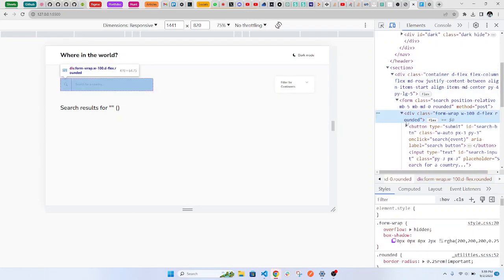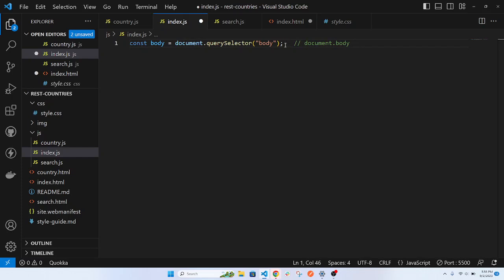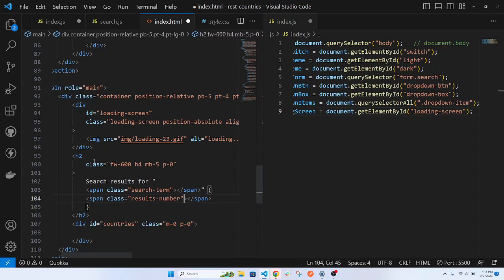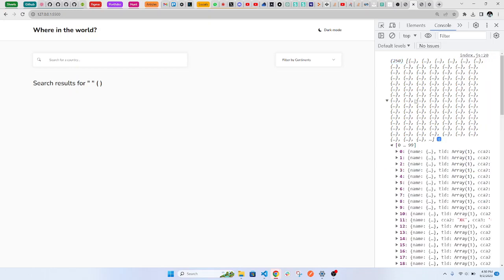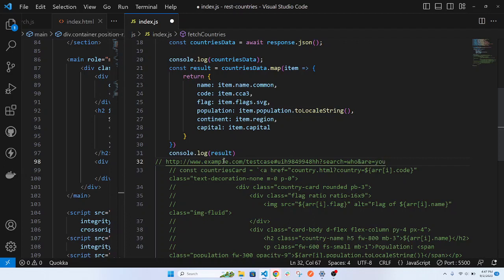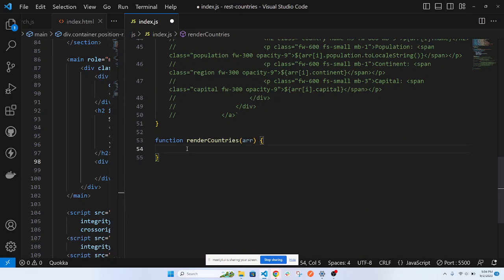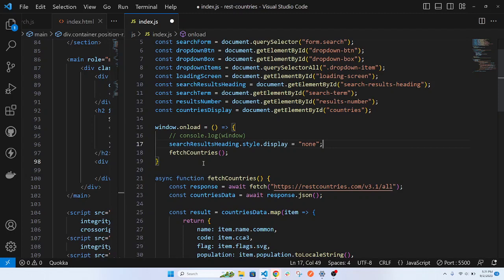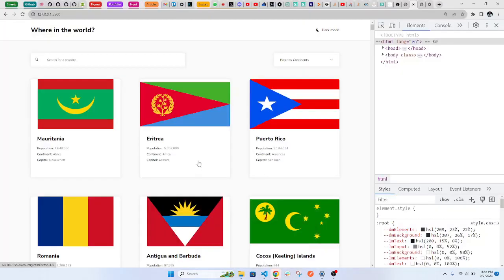Rest Countries Project 1